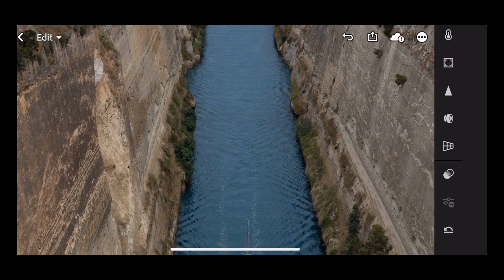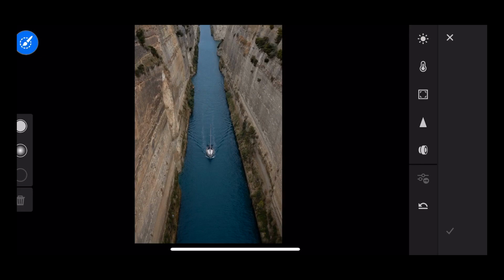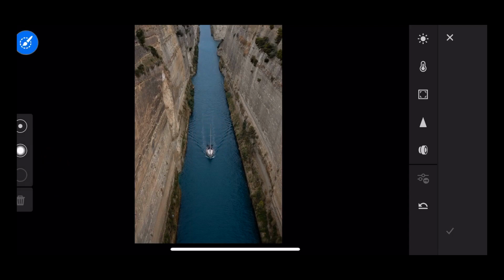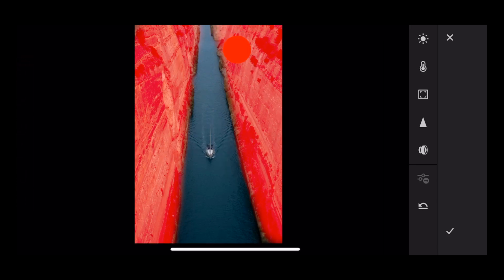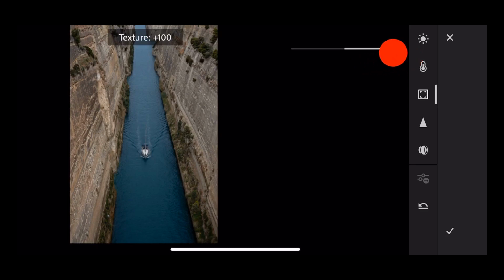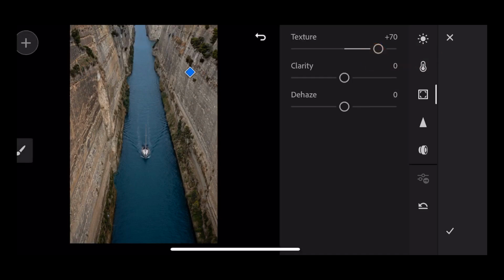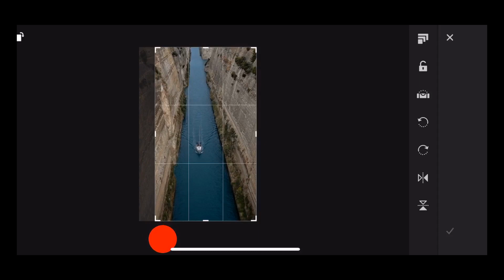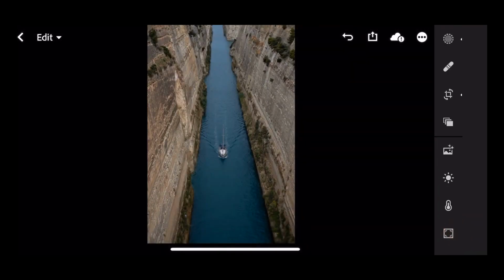Add texture to your travel photos!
Due to soft kit lenses or atmospheric conditions, sometimes objects that are highly textured in reality look a bit soft in our photos.

In this video, I’ll show you how I use a Lightroom CC Brush tool that adds texture to certain parts of your photos.

I took this photo at the Corinth canal in Greece during our annual Greece Photo and Filmmaking workshop. Consider coming with my brother Greg Hemmings and me to our next one!

Check back tomorrow for another photography tip, and if you found this lesson useful please consider sharing it :)